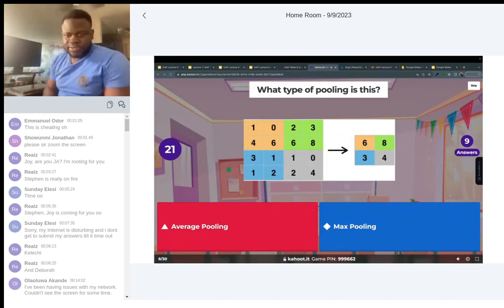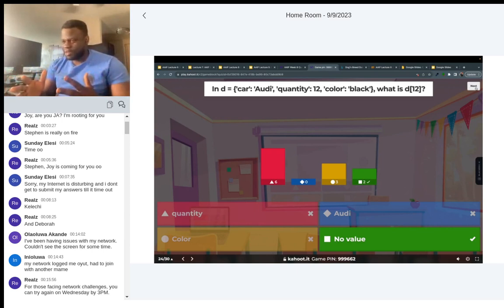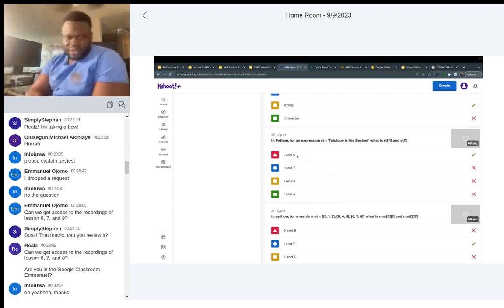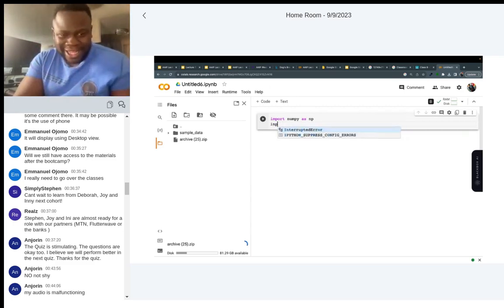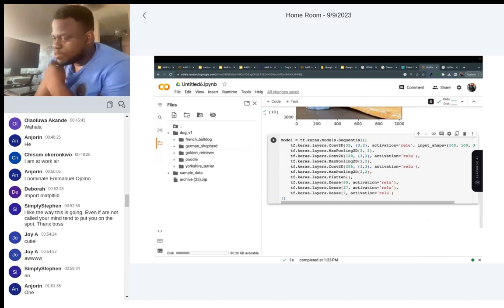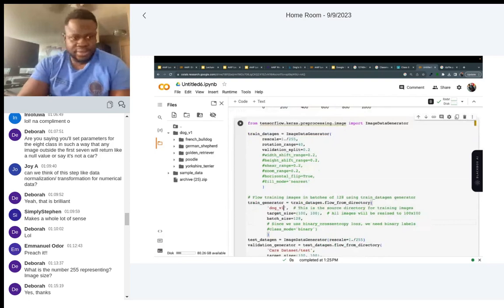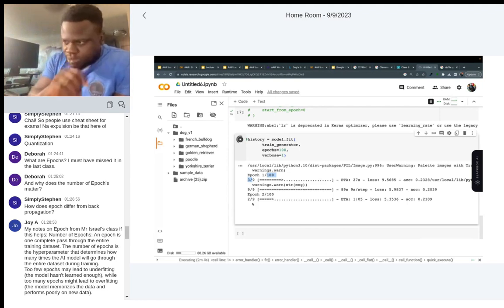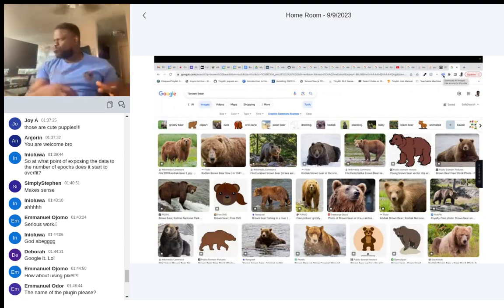Class 9 : Machine Learning Quiz